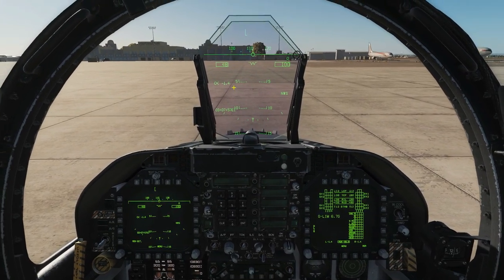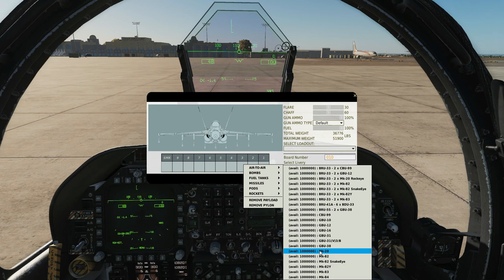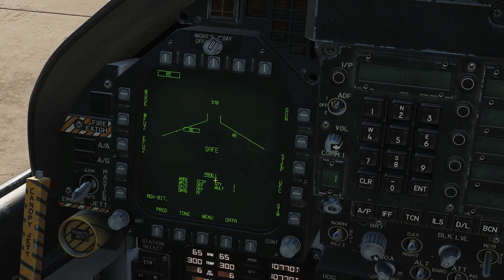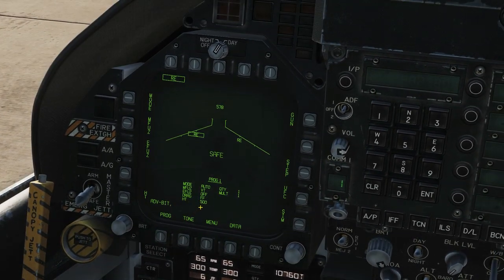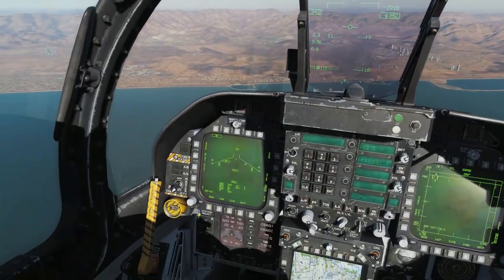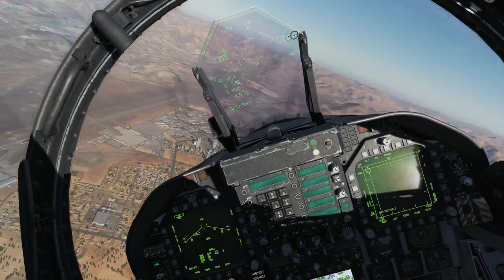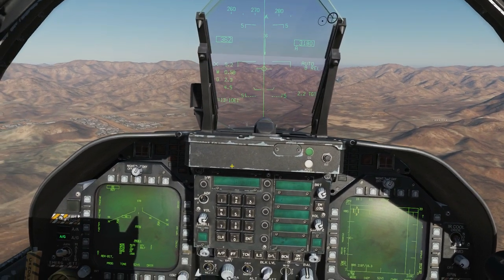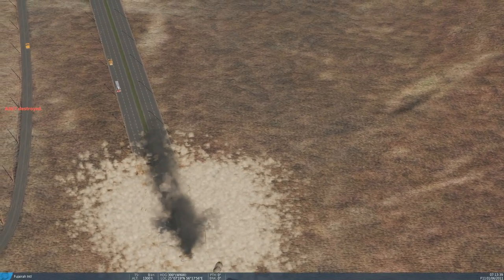FA-18C Hornet: Cluster Bomb Tutorial | DCS WORLD